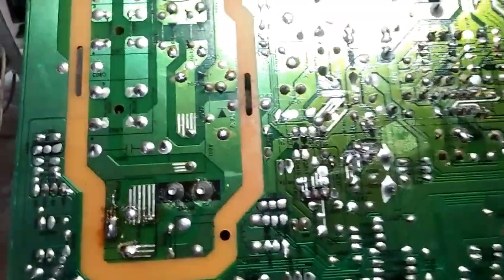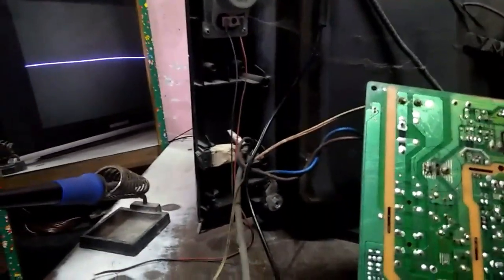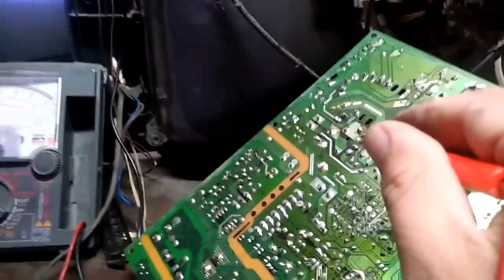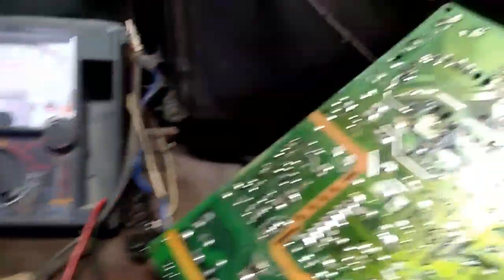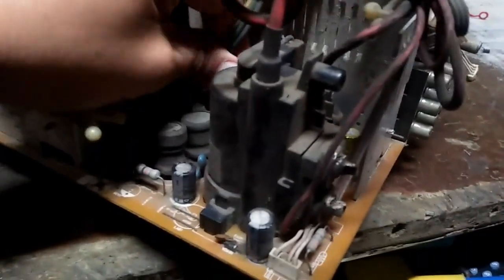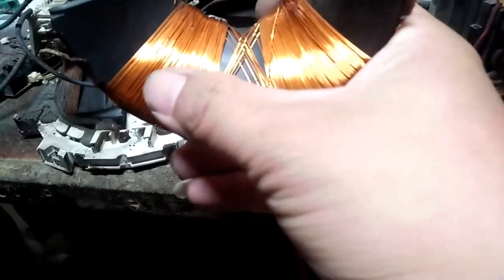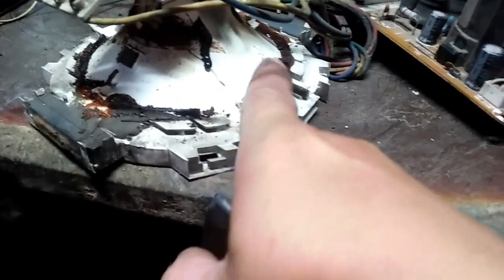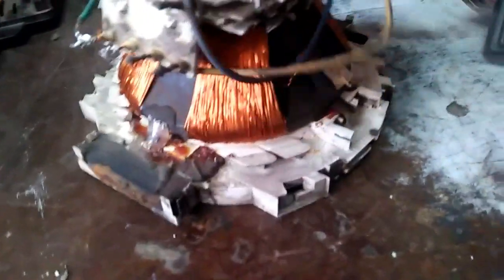Changhong crt tv horizontal line repair tutorial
Consumer Electronics